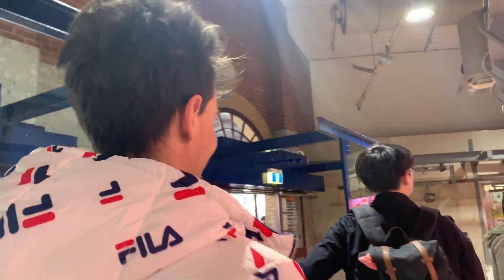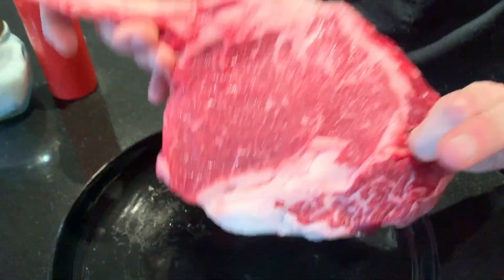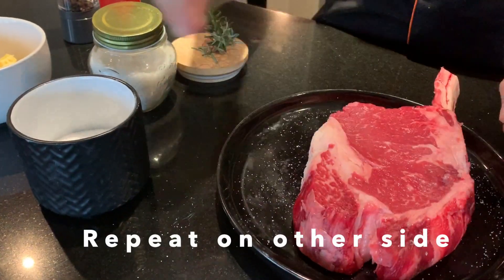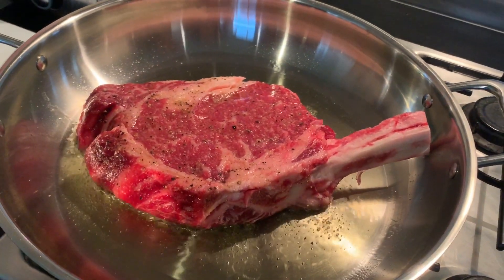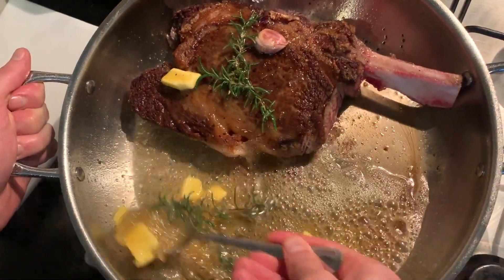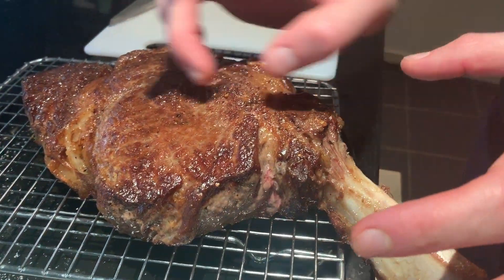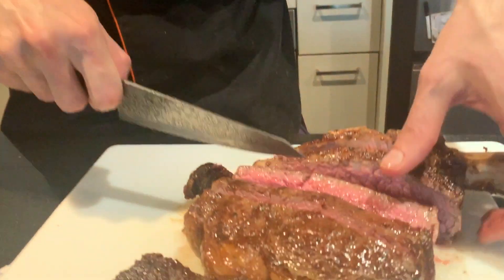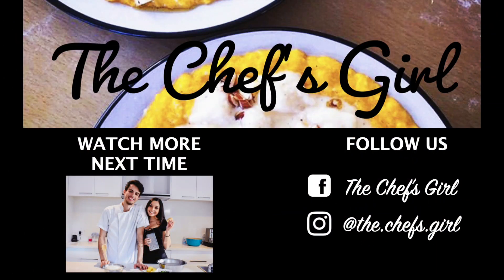How to cook the perfect RIB EYE STEAK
Hello! Ciao!

Tune in to see how we cook the perfect rib eye steak! This is my favourite cut of meat thanks to its lovely tender texture and its generous size.  Rib eye has lovely marbled fat throughout and when cooked, it melts and renders into the steak, producing stronger flavours and making the meat extra juicy and moist!

Cooking a piece of steak this size can be challenging, but our demonstration will help simplify the process for you! We also show you how to quickly make a wine sauce to serve with your rib eye, we used Boujee Wines' Reserve Shiraz to make our sauce and to also compliment our meal!🍷

We’ve listed the recipe below so you can try making this dish at home... Don’t forget to send us photos of your beautiful creations!

Here is the recipe:

Serves: 4

Ingredients
1kg rib eye
Salt to season
Pepper to season
3 bunches of rosemary
35g butter
1 clove of garlic
50mL red wine

Method
Preheat oven to 180°C fan-forced.

Begin with seasoning both sides of the rib eye with salt and pepper. Drizzle oil on top and massage into the top of the steak to make sure it’s all covered.  Repeat on the other side.

Drizzle oil into a large saucepan and wait for the oil to heat up. Test the oil and once it is hot, place the rib eye into the pan and fry on medium-high heat. Once the bottom of the steak has reached a brown colour, flip it over and cook the other side until it has the same colour.

Add the clove of garlic (with the skin on), rosemary and the butter to the pan. While the butter is melting, begin to spoon the butter sauce onto the rib eye to avoid it becoming dry. It also provides more flavour and makes it more juicy.

Move the frypan into the oven and cook the rib eye in the oven for around 5 minutes.  Take out the frypan from the oven, transfer the rib eye onto a cooling rack and let it rest for 5-8 minutes - the steak will continue to cook while it rests.

In the same frypan, add 50mL of red wine and simmer until the alcohol has evaporated and the sauce has thickened.

Slice the ribeye into pieces and serve with the wine sauce. You can make any sides that you like to serve with your steak! We made some roasted cauliflower but the options are endless!

We hope you try cooking a steak at home!